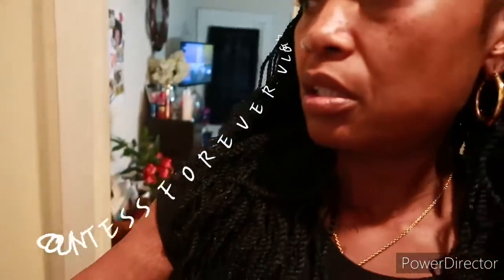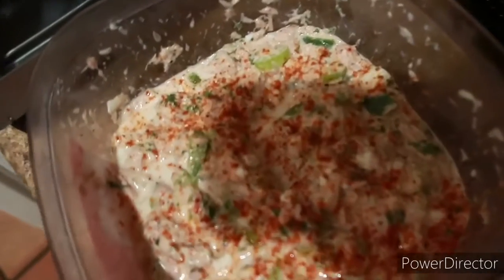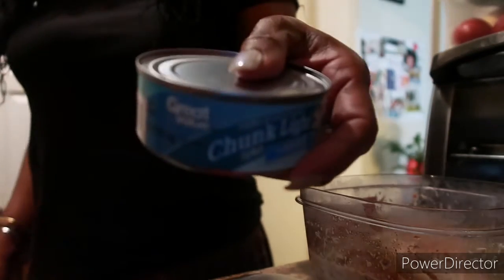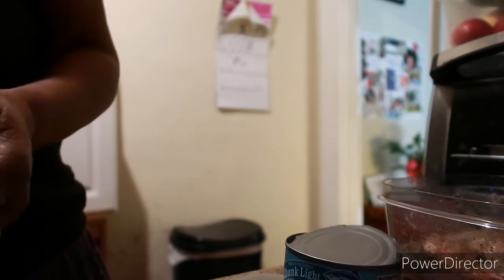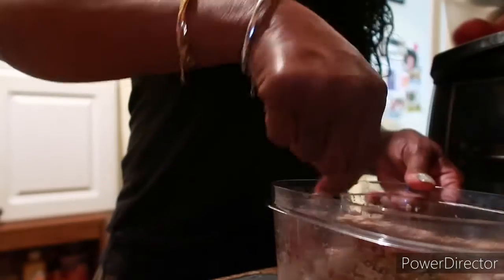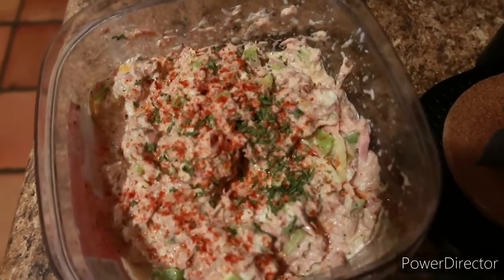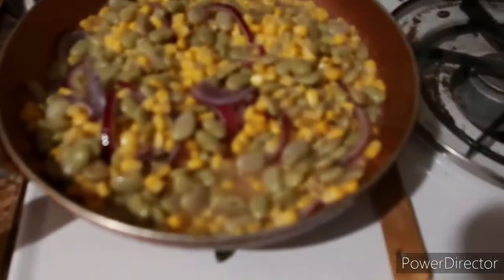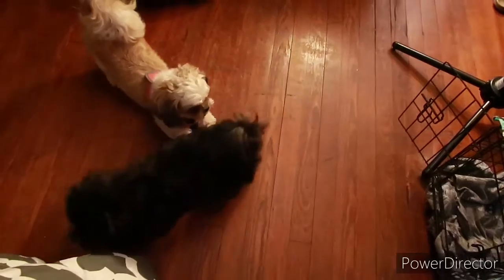I added a third can | COUNTESS FOREVER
I made a container of tuna salad, for my lunch and for whatever else,  and I had a craving for succotash and oven baked barbecue chicken so I cooked some.  Soooooooo good.  😷

XOXO 😘